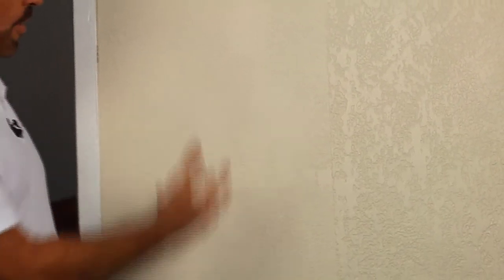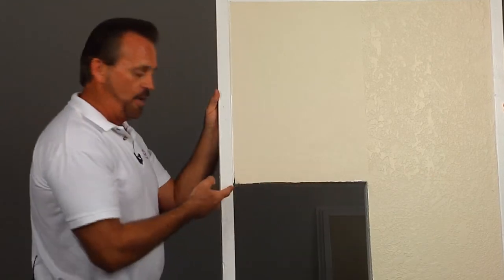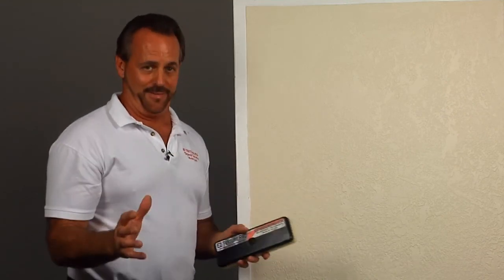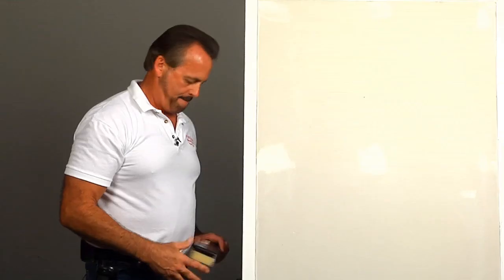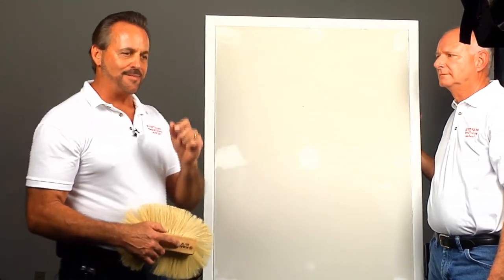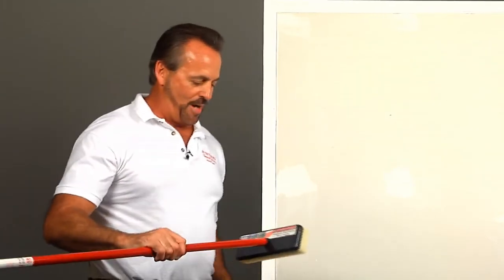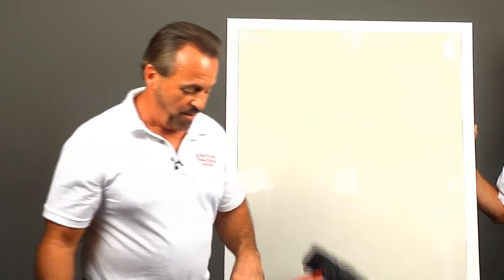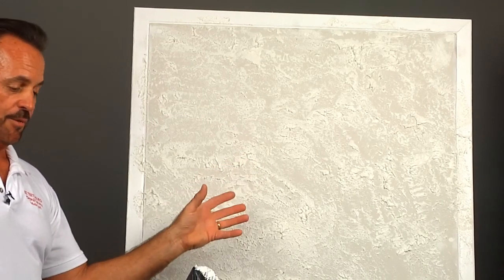Shark Tank Audition for the EZ Texture Pro Drywall Texture Tool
Different uses for the EZ Texture Pro Drywall Texture Tool